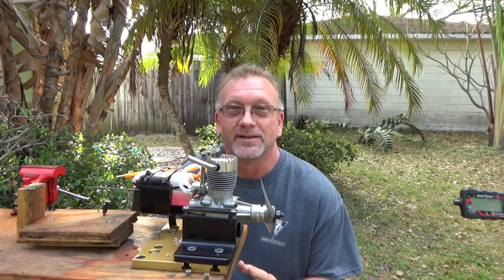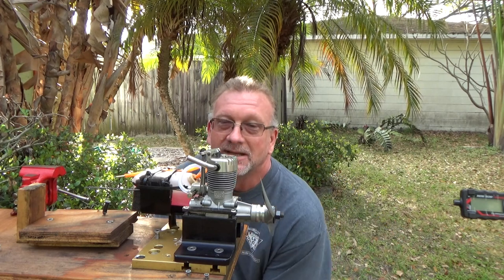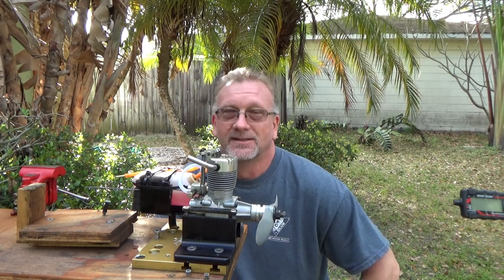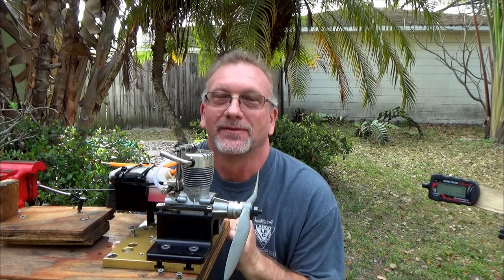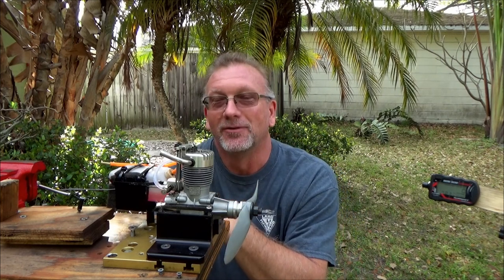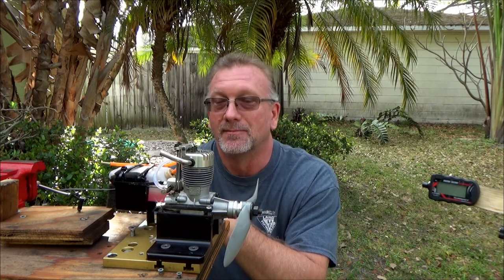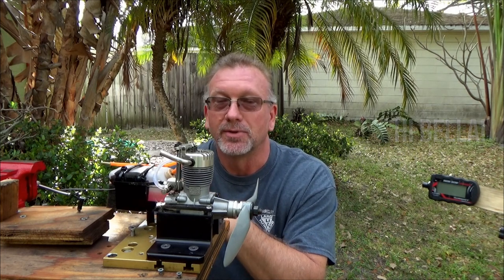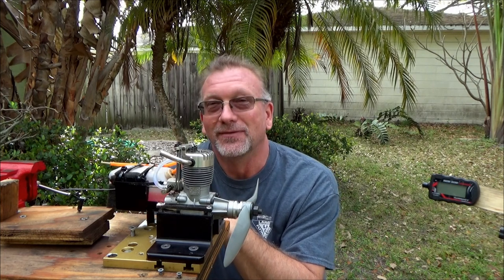OS FS-60 MkI Open Rocker First Run **Bella**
I run this vintage 1976 engine perhaps for the first time in 40 years. A very low serial number engine of 2077. It very well could be from the first production lot. I mention in the video that the carb to manifold o-ring might be bad because I saw fuel coming from there. In reality it was OIL not fuel coming from that spot. Where is the excess oil supposed to go without a breather nipple?  There was some raw fuel coming from the HSN.

APC 12x6, Omega 5%, and OS F plug.